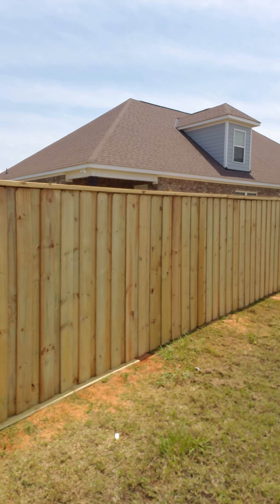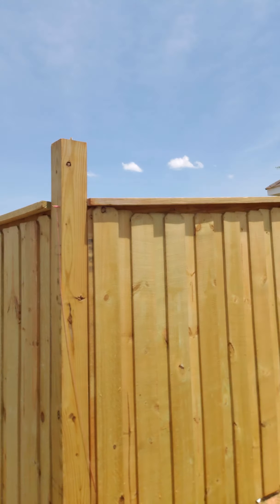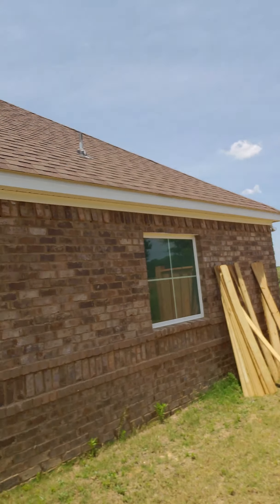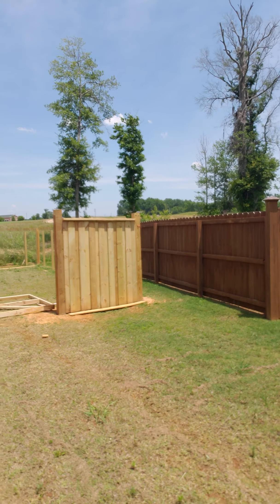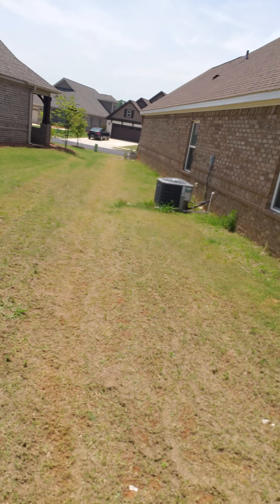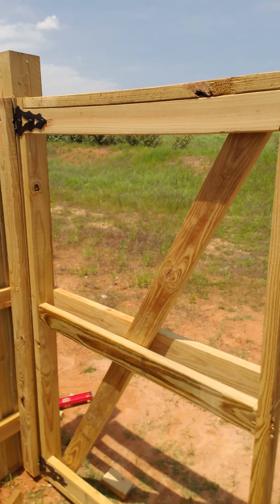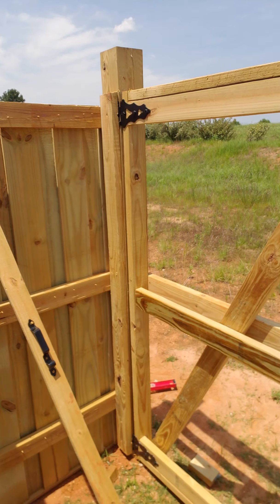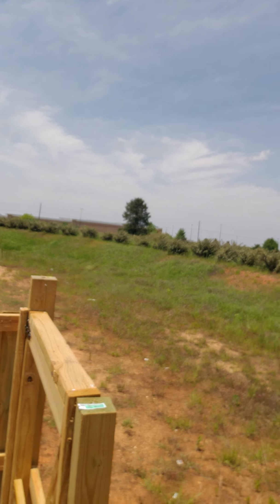Fence update pt. 6